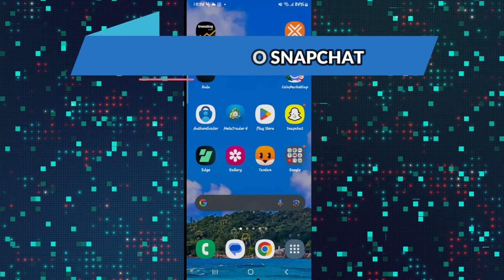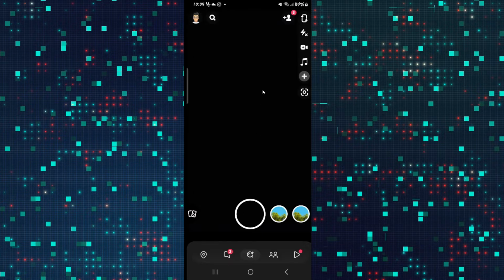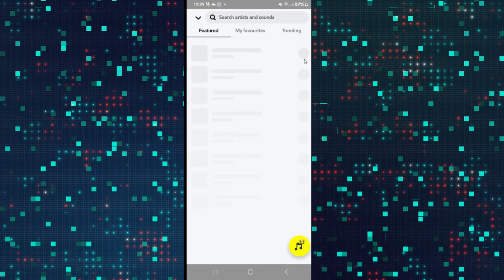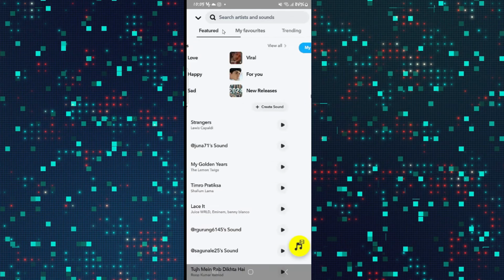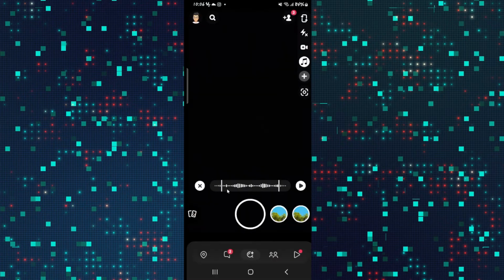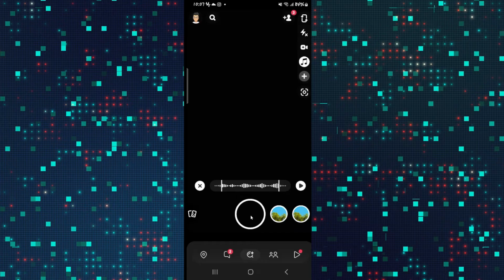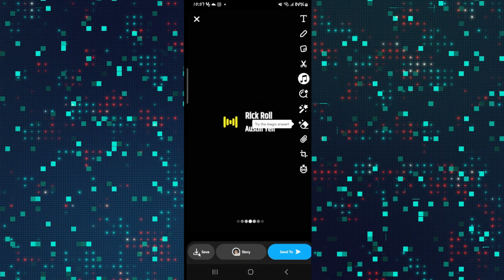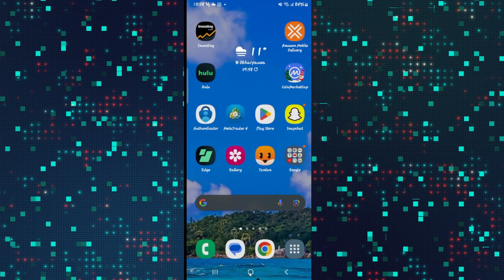How To Add Music To Snapchat Story 2024?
Elevate your Snapchat stories with the perfect soundtrack! Our quick and easy guide will show you the steps to seamlessly add music to your snaps. From trending tracks to personalized playlists, enhance your storytelling experience on Snapchat. Watch now and bring your snaps to life with the magic of music!